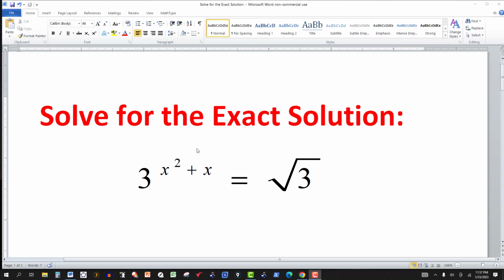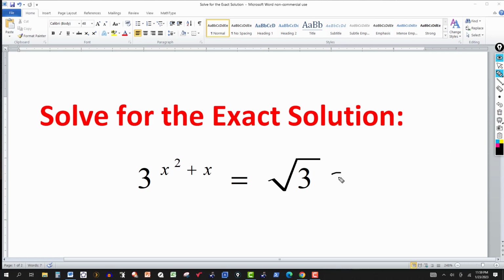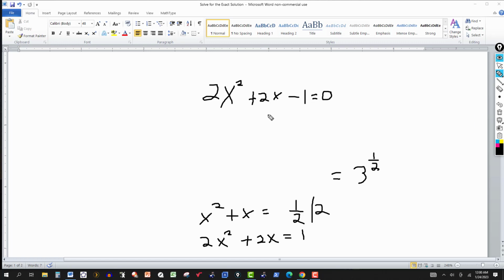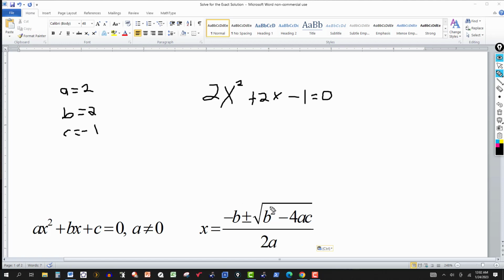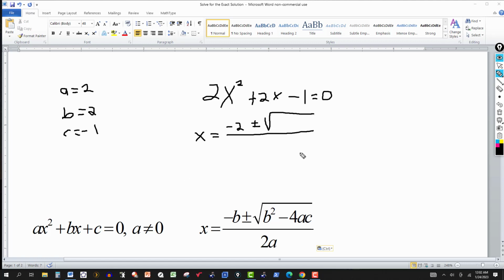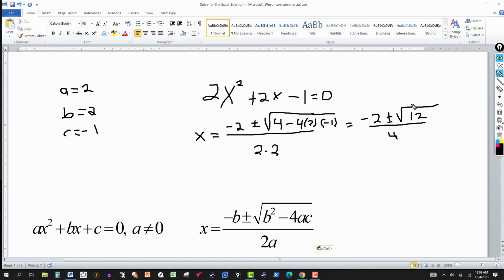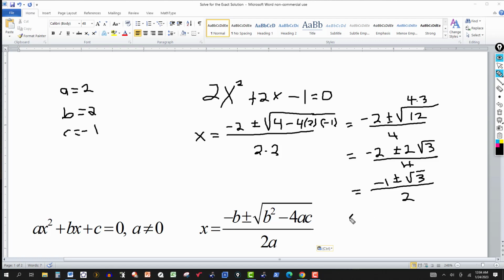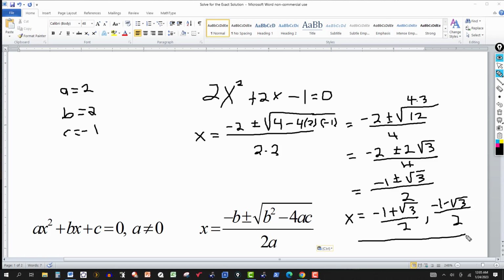Find the Exact Solution for the Given Equation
In this video, we solve an exponential equation by writing it in quadratic form.